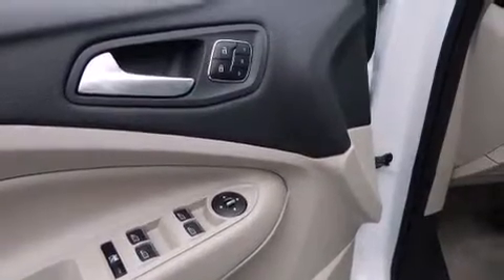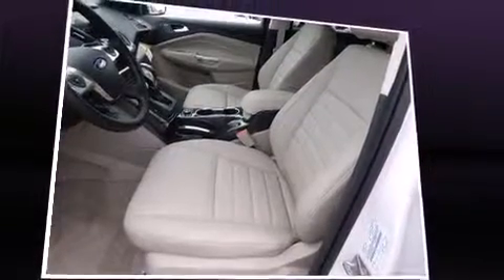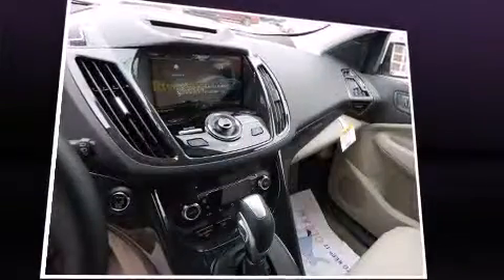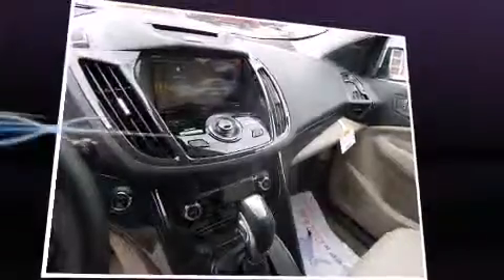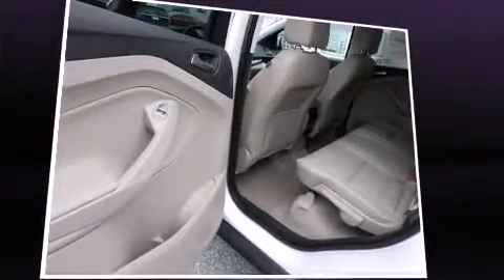2015 Ford Escape Titanium in Columbus, GA 31904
Rivertown Ford
1680 Whittlesey Road

Take command of the road in the 2015 Ford Escape. Under the hood you'll find a 4 cylinder engine with more than 200 horsepower, and for added security, dynamic Stability Control supplements the drivetrain. Turbocharger technology provides forced air induction, enhancing performance while preserving fuel economy. A wealth of standard features means that you no longer have to sacrifice. Like power windows, mirrors, and seats, front and rear reading lights, adjustable headrests in all seating positions, an automatic dimming rear-view mirror, tilt steering wheel, heated door mirrors, a power rear cargo door, and the power moon roof opens up the cabin to the natural environment. Features such as automatic climate control and leather upholstery prove that economical transportation does not need to be sparsely equipped. Premium sound drives 10 speakers, providing you and your passengers a sensational audio experience. Ford also prioritized safety and security by including: head curtain airbags, front SIDE impact airbags, traction control, a panic alarm, and 4 wheel disc brakes with ABS. Brake assist technology provides extra pressure when applying the brakes. We pride ourselves in consistently exceeding our customer's expectations. Stop by our dealership or give us a call for more information.